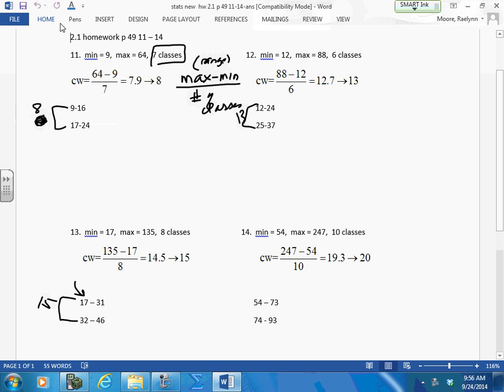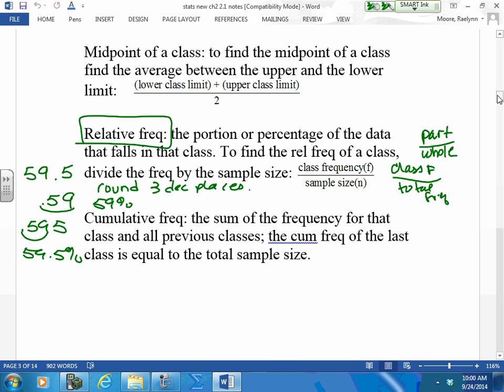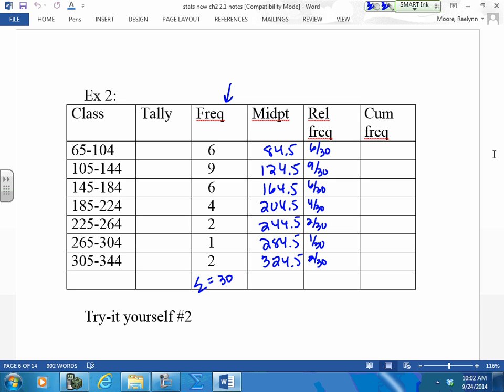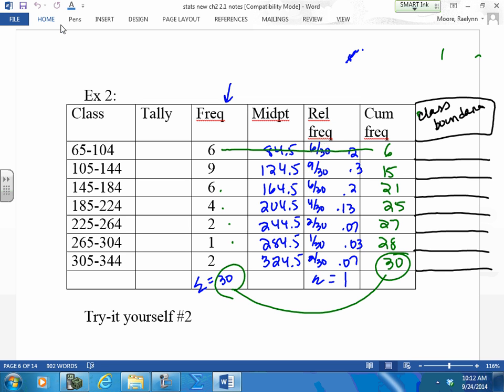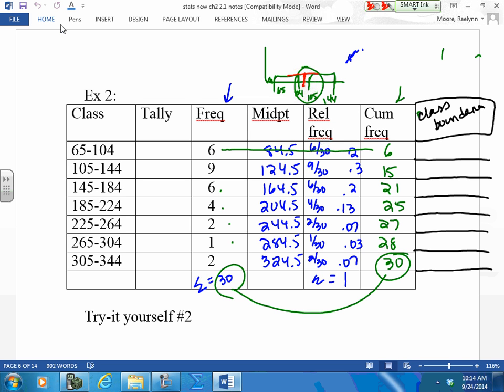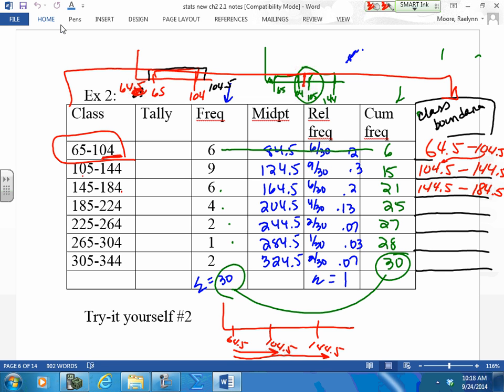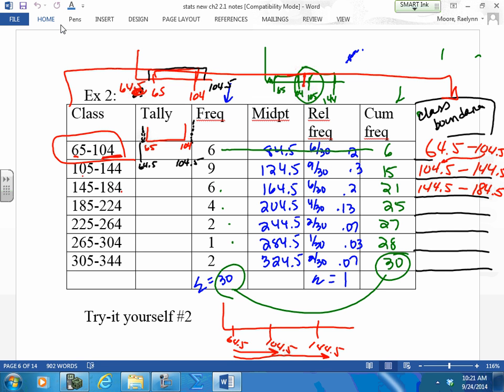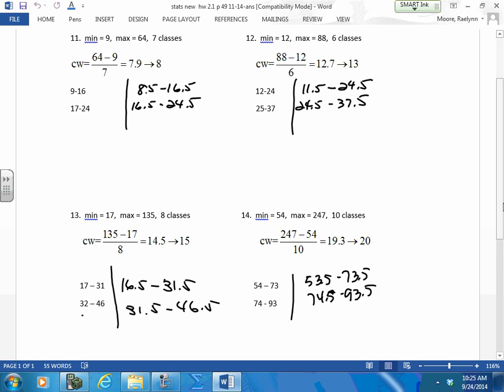September24 stats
stats sept 24